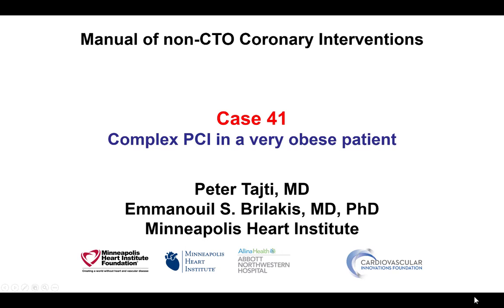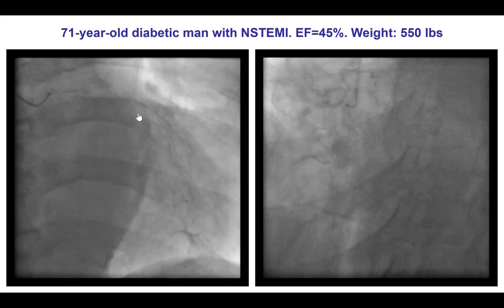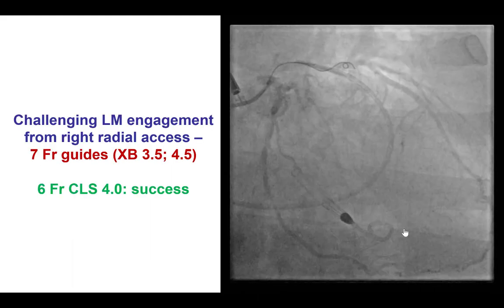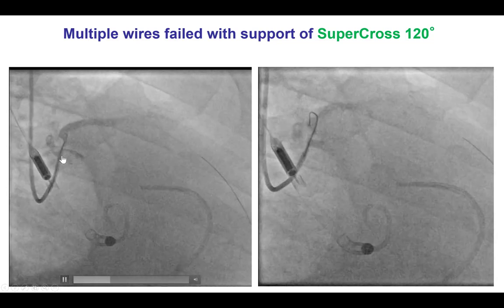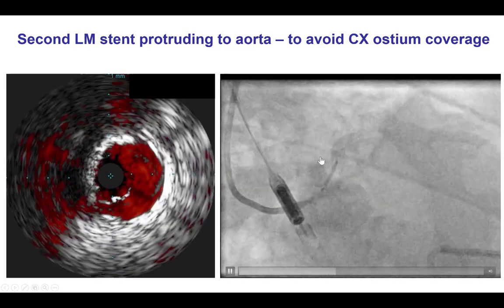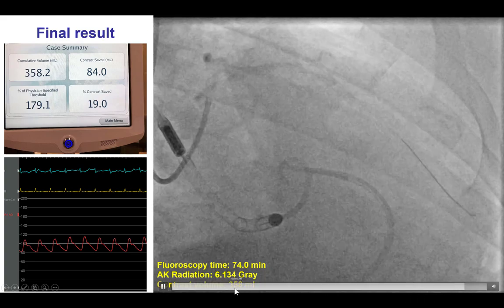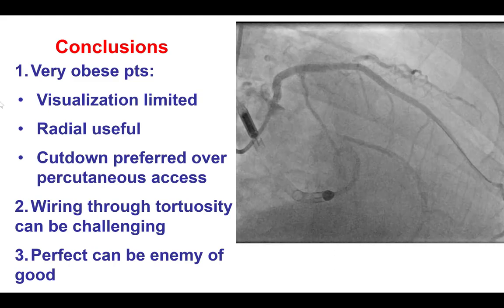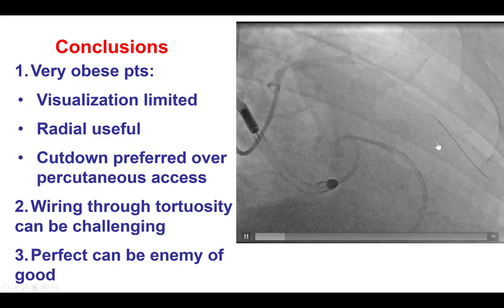Case 41: PCI Manual - Complex PCI in a very obese patient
A 550 lb patient presented with NSTEMI and heart failure and was found to have a chronic total occliusion of the right coronary artery and severe left main, LAD, and circumflex lesions. He was turned down for CABG and referred for complex, high-risk PCI. Given heart failure, high filling pressures, and PCI on the last remaining vessel an Impella CP device was inserted via axillary cutdown providing 3 L/min of flow. Engagement of the left main via right radial access was extremely challenging, but was eventually successful using a 6 French CLF 4.0 guide catheter. Wiring of highly angulated circumflex was also very challenging and failed despite using a TwinPass Torque microcatheter, a SuperCross 120, and multiple guidewires. LAD wiring attempts resulted in the left main dissection that required stenting, fortunately without compromising circumflex flow. Attempts to wire the circumflex were stopped and the LAD and left main successfully stented as confirmed by IVUS that showed good stent expansion anda good coverage of the left main ostium. This case provides several lessons:
(1) Visualization can be very challenging in extremely obese patients and steep imaging angles should be avoided.
(2) Arterial access can also be extremely challenging in such patients. Radial access is key, whereas surgical cutdown may be preferred for placing large bore devices, such as the Impella CP.
(3) Wiring through tortuosity may require angulated microcatheters and various guidewires and may be unsuccessful.
(4) Limiting the extent of PCI may be preferable in high-risk patients: "perfect may indeed be the enemy of good".